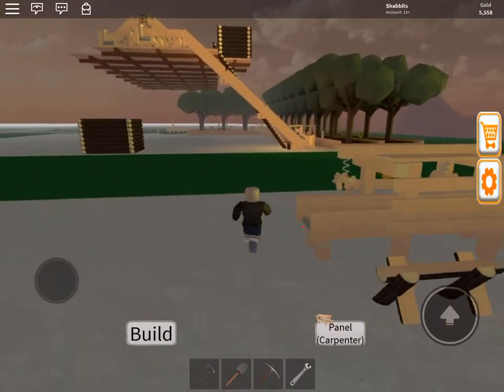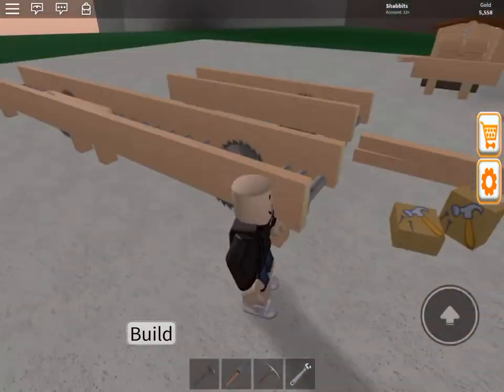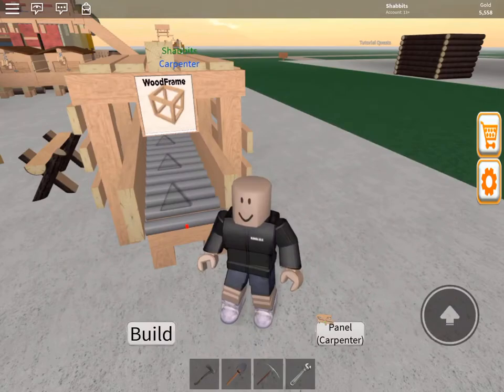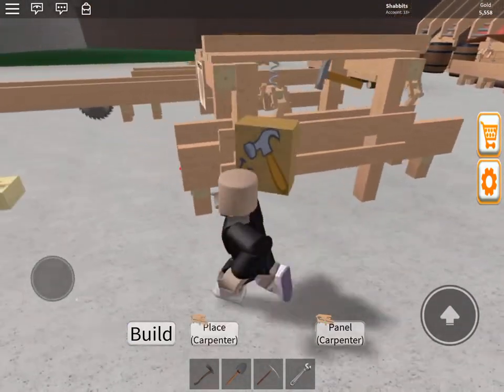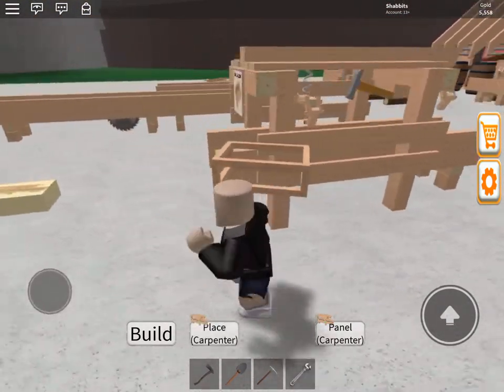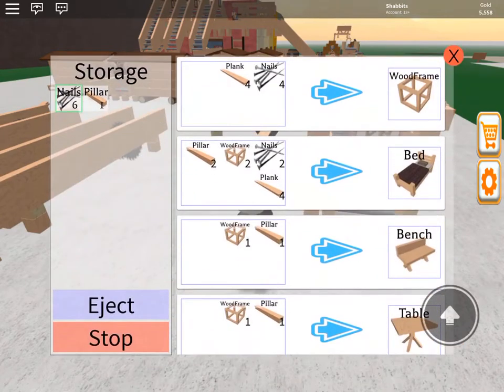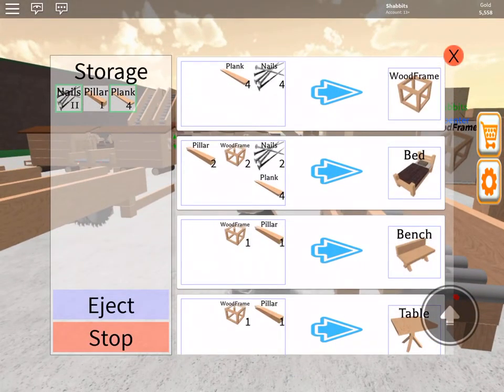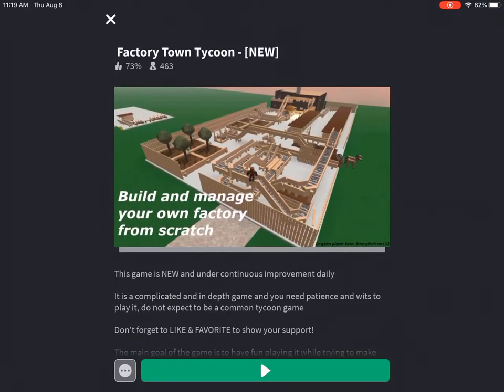The Carpenter - Tutorial 4 - Factory Town Tycoon Roblox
Time to take a close look at the Carpenter. I forgot to mention you can sell every item that the Carpenter makes: frame, table, bench, bed, window.